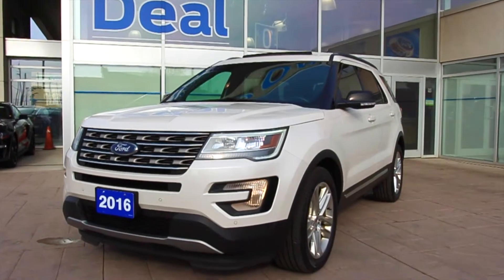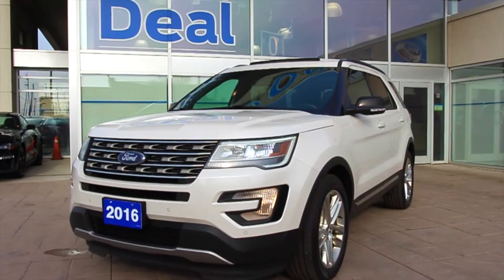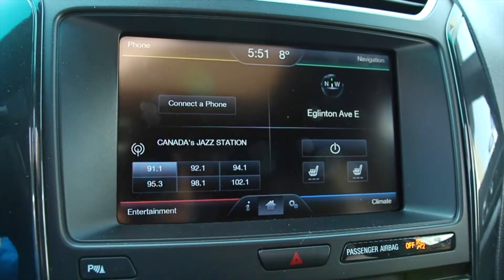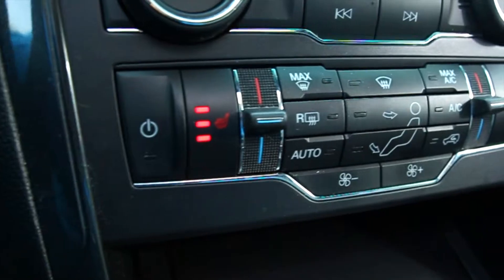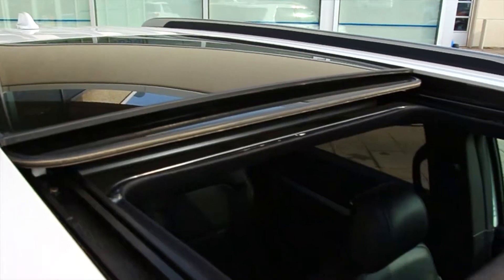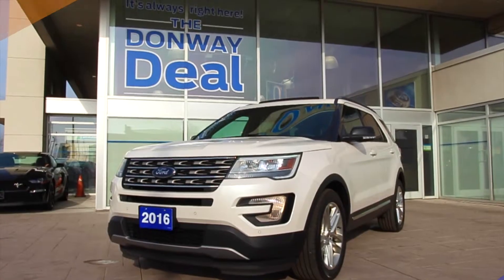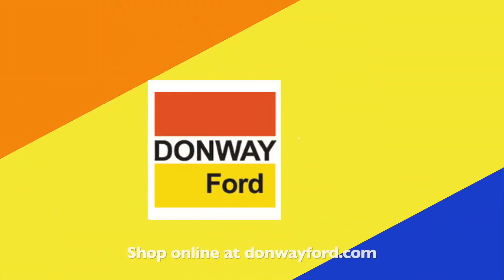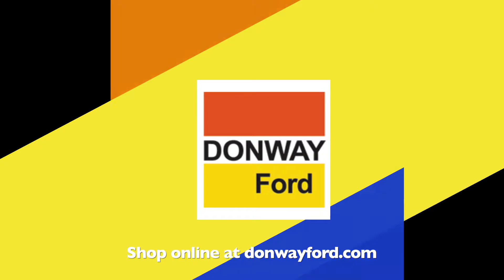Pre-Owned 2016 Ford Explorer XLT For Sale - Donway Ford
Donway Ford - Home of the Donway Deal!

Donway Ford Sales
1975 Eglinton Ave E
Toronto, ON M1L 2N1

Shot and edited by Tony Fisher Visuals